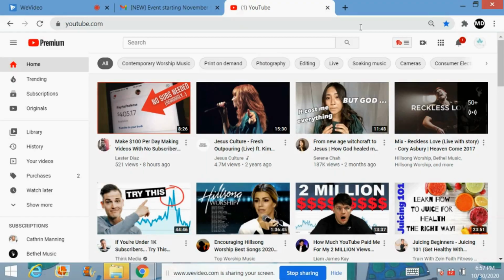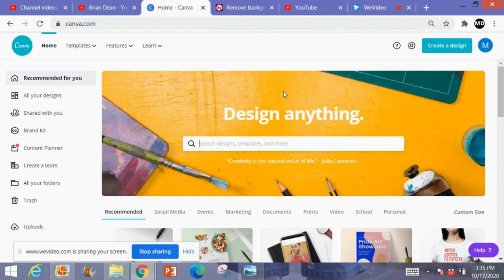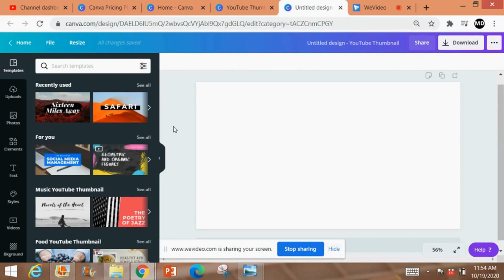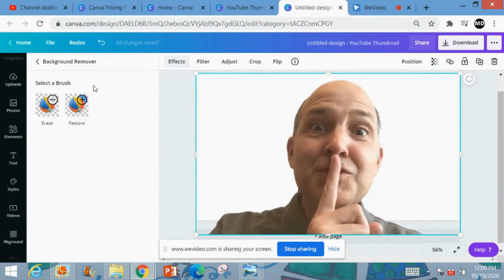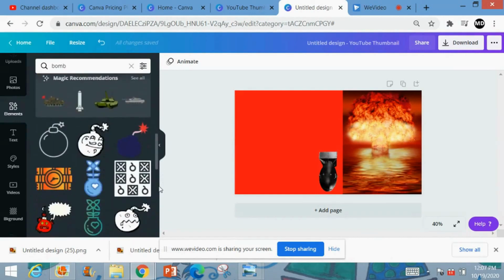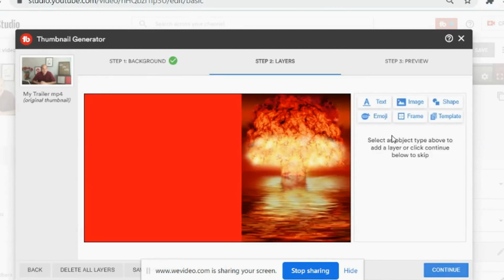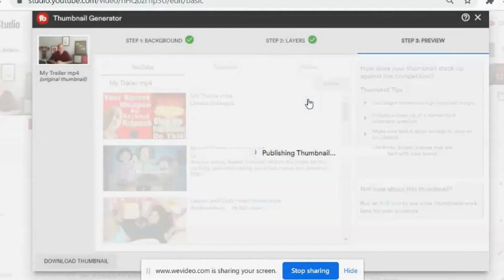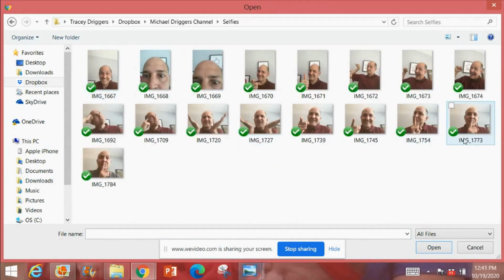7 Rules [YouTube Thumbnail Creator Tool] How To Make YouTube Thumbnail Tutorial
Create Awesome Thumbnails with these 3 tools. This video shows you exactly how to make YouTube Thumbnails. Complete Tutorial!

Tool 1 - This is my source for Thumbnails, Photos, Photo Editing and Video Elements.
Please check out Canva using this link.

Tool 2 - TubeBuddy - Thumbnail Generator Tool and Keyword Research Tool
- Thanks for using my link to check out TubeBuddy!

Tool 3 -  Fiverr - Freelance Business Services - Outsource any part of your business

My source for editing all my videos - 1,000,000 pieces of Commercially Licensed Media Available

We engage in affiliate marketing whereby we receive funds through clicks to our affiliate program through this website or we receive funds through the sale of goods or services on or through this website. We may also accept advertising and sponsorships from commercial businesses or receive other forms of advertising compensation. This disclosure is intended to comply with the US Federal Trade Commission Rules on marketing and advertising, as well as any other legal requirements which may apply.